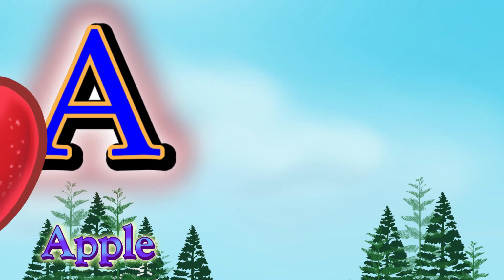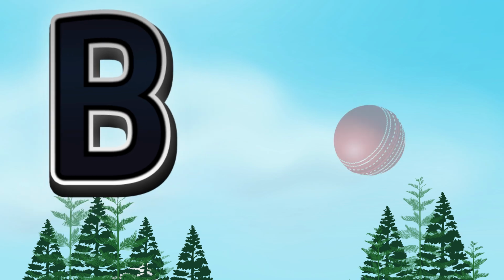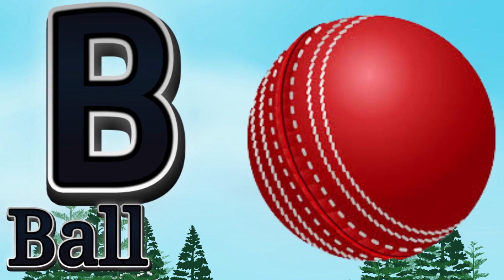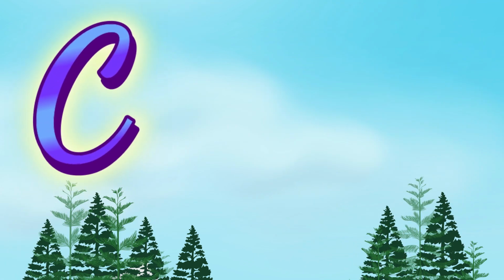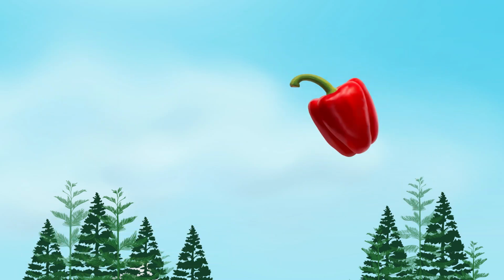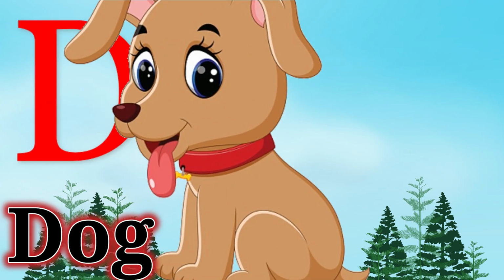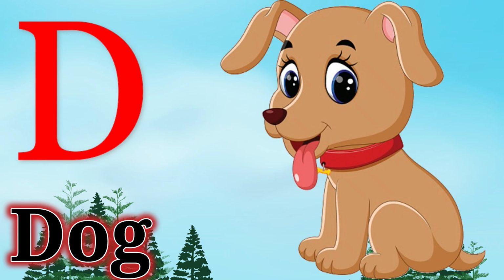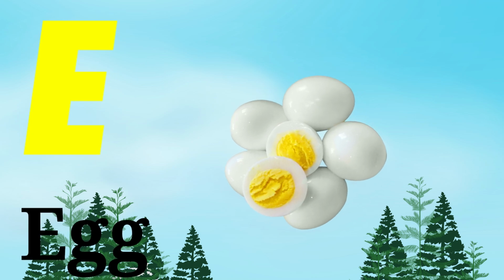A for Apple, B for Ball, D for Dog || Easy learn ABC Alphabet Preschools || NB Arts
Welcome to NB Arts! In today's video, preschoolers and young kids will have fun learning the alphabet, starting with the letter A for Auto Rickshaw! This easy and engaging video introduces kids to the alphabet with colorful visuals, simple words, and exciting sounds, making it perfect for early learners.

📚 What’s Inside?

Learn the letter A with fun examples like Auto Rickshaw!
Watch engaging animations that make learning letters enjoyable.
Practice ABC phonics and discover new words for each letter.
💡 Why Watch? This video helps kids recognize letters, sounds, and words, setting the foundation for reading and language skills. Perfect for preschool, kindergarten, and early education learners!

🎶 Join us for more ABC fun and phonics songs on NB Arts! 🎶